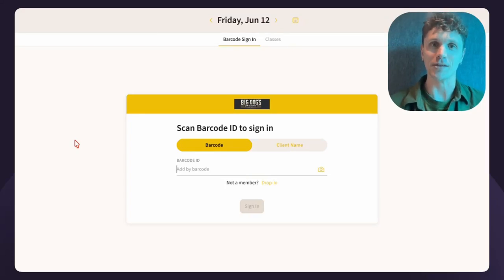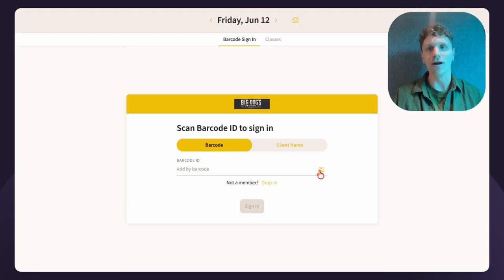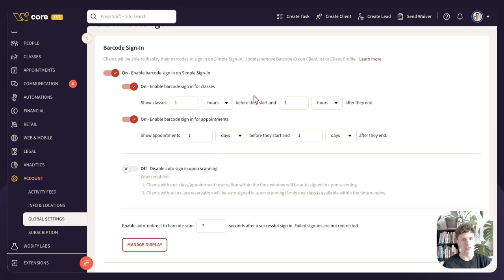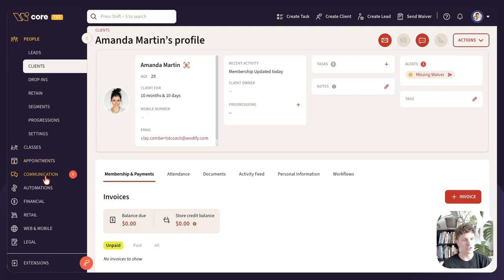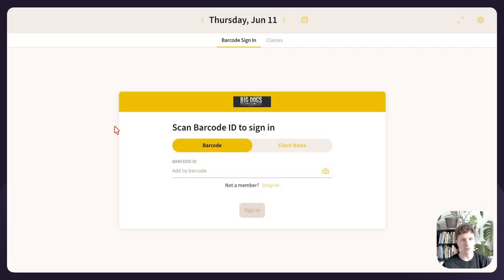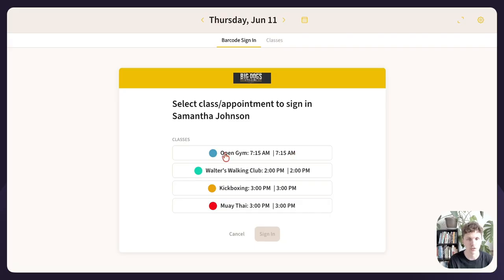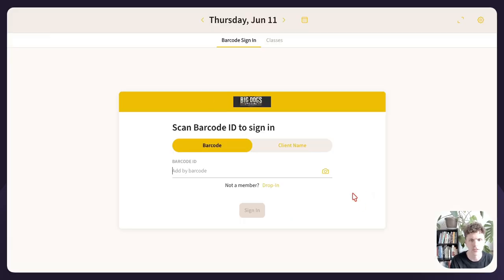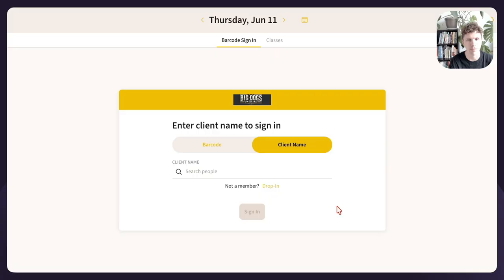How to Set Up Barcode Sign In